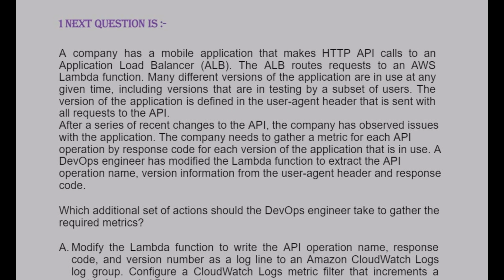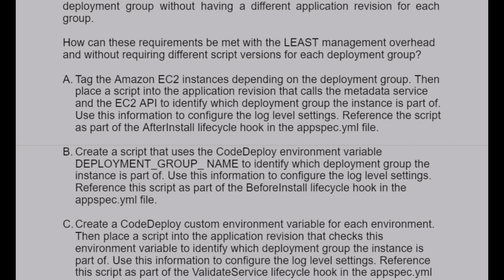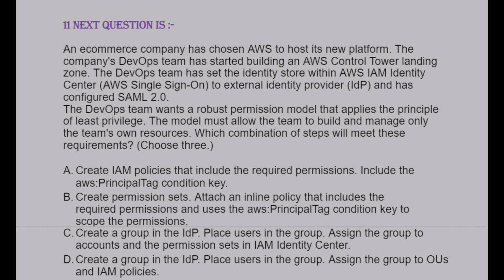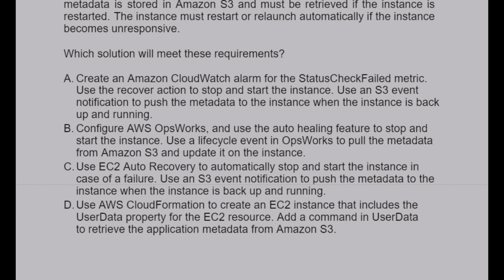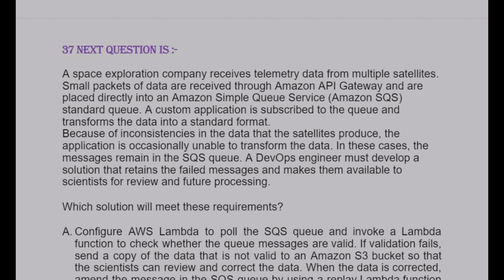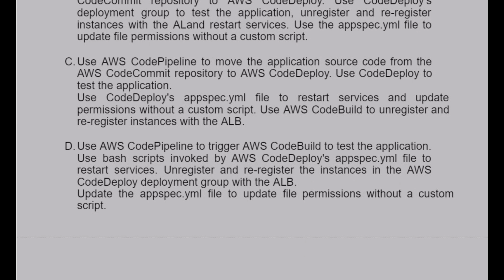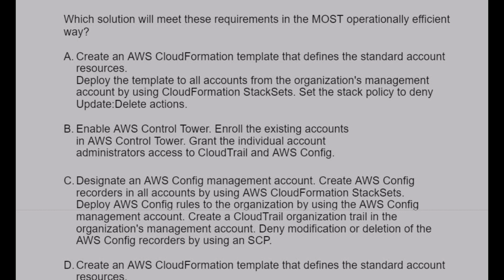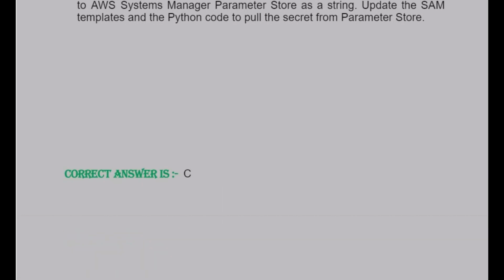Download the PDF | (AWS DOP) AWS Certified DevOps Engineer Professional | Practice Q and A